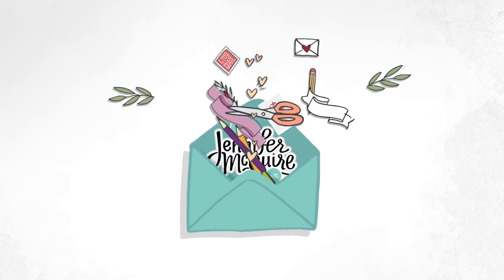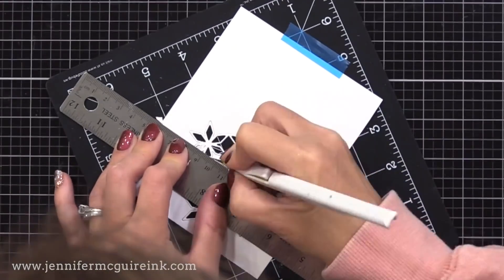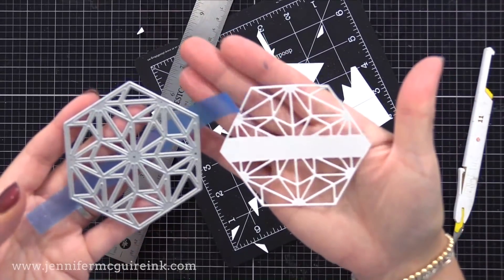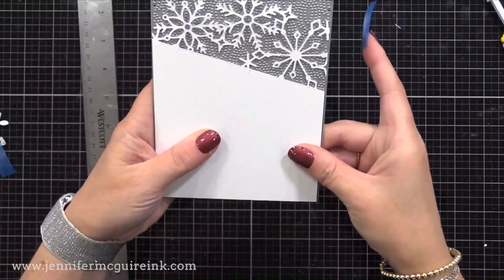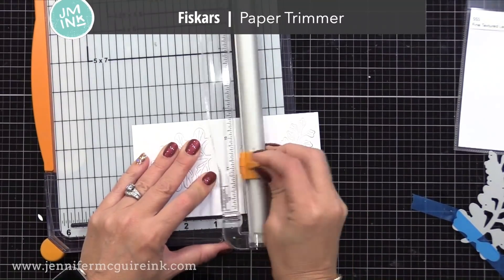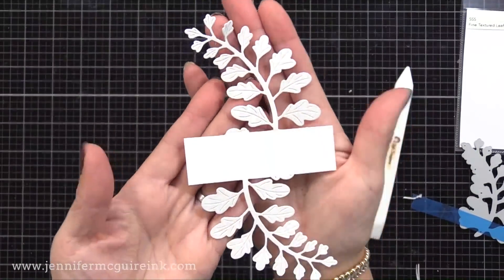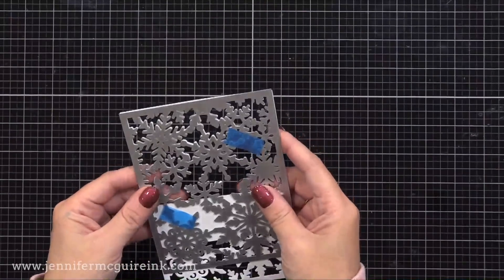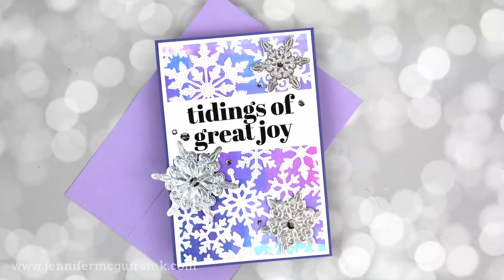Get NEW Looks From Your Dies!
How to do partial die cutting. Tomorrow's video will have more with these cards!

SUPPLIES

• Simon Says Stamp DieCember Release!

• Simon Says Stamp Winter Flower Stamps and Die Set

• Straight Edge

• PenBlade Assorted Retractable Knife Set

Please use care when using a die cut machine. Using dies like this is "taking a risk" because it isn't how the manual says to use them.

Thank you for your support of my videos! I work diligently to bring you the best information I can. All products were personally purchased... except the products SSS-branded which were provided/sponsored by the company with no expectation. (Head here for more details This video was not paid and I did it only because I liked the product. The information provided in this video is based on my own personal experience. I am not an expert nor do I work for these companies. I just am sharing what *I* like.

FIND ME